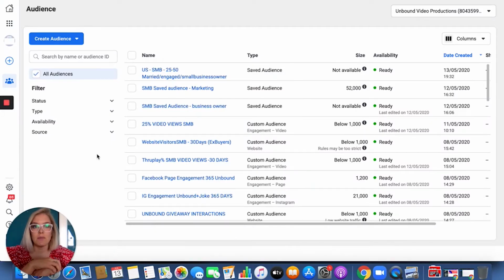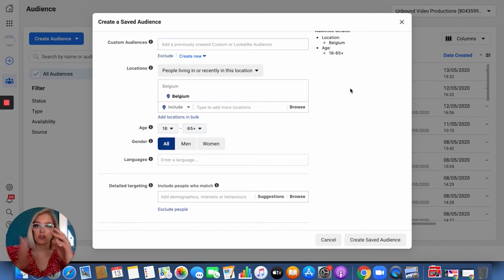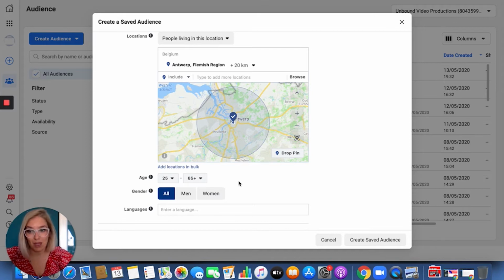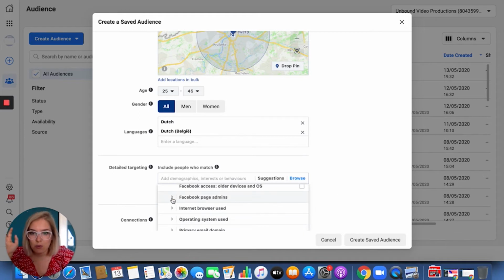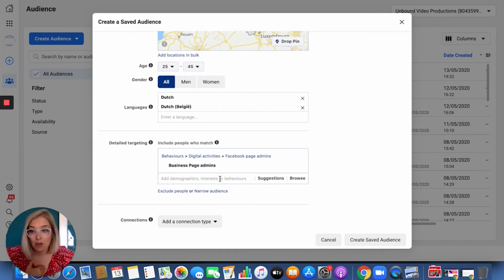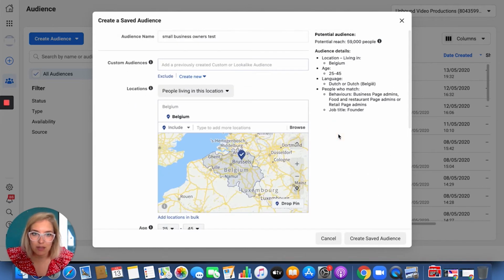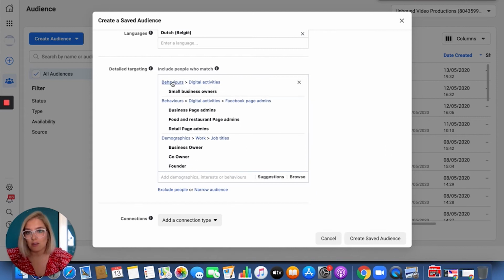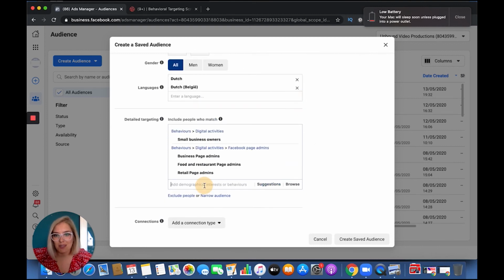How to Target Small Business Owners on Facebook ADS 2020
How to Target Small Business Owners on Facebook ADS 2020// Are you wondering how you can target small business owners with Facebook ads or how to target small business owners with Instagram ads? You’ve come to the right place!

In today’s Facebook ads tutorial 2021, you’ll learn how to target small business owners on Facebook and how to target small business owners on Instagram!